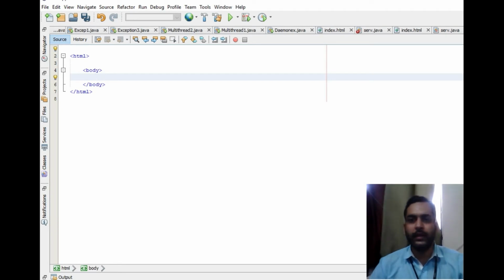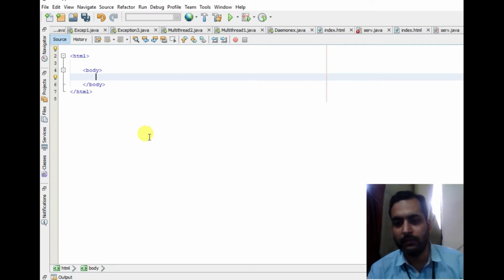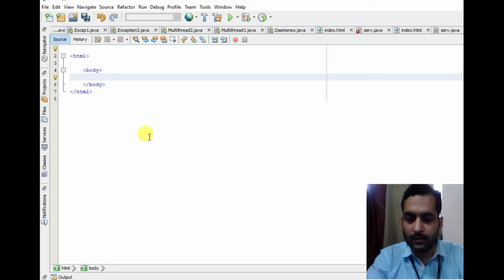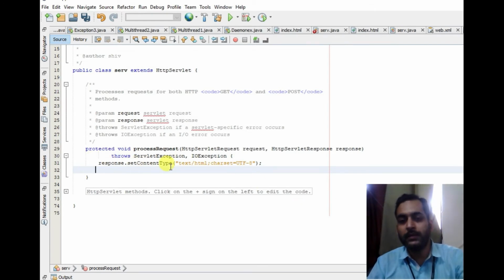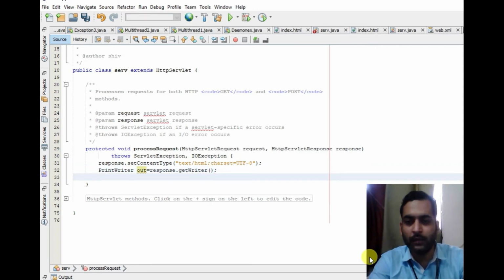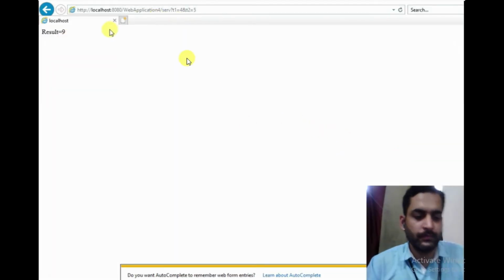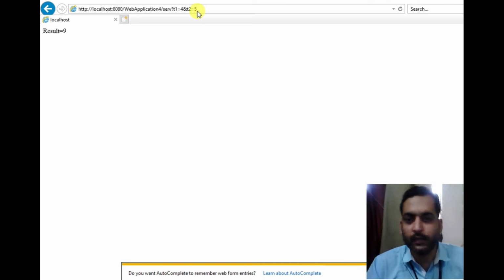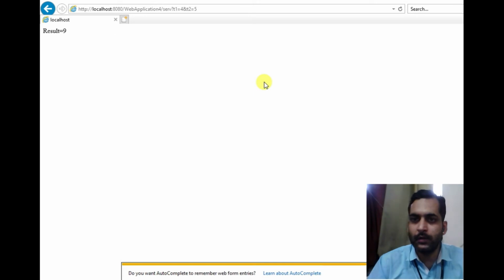SERVLET part-4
This video will demonstrate how servlet is mapped through web.xml file.